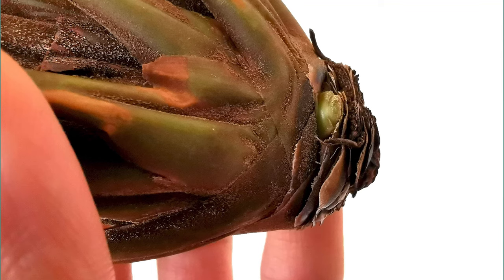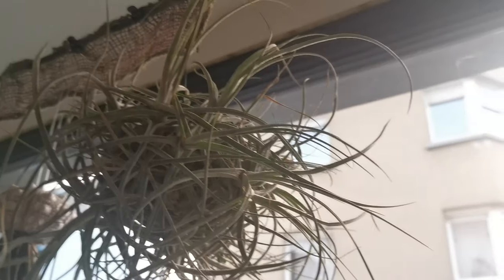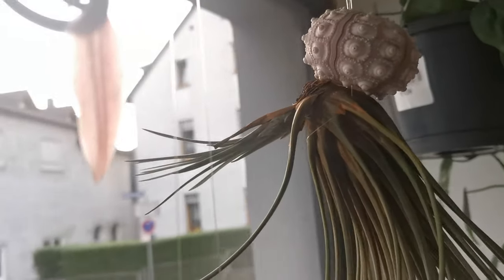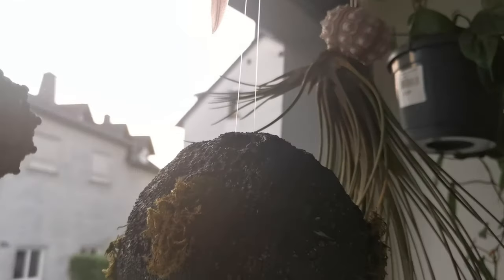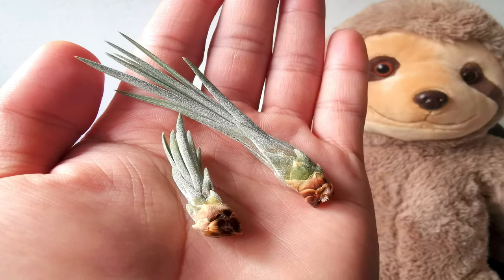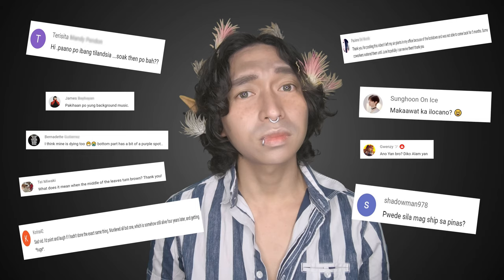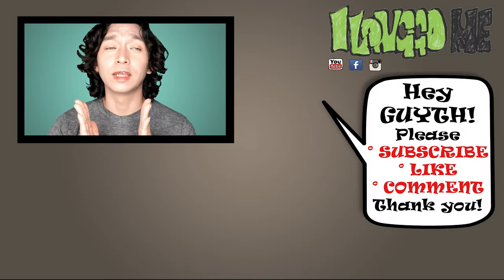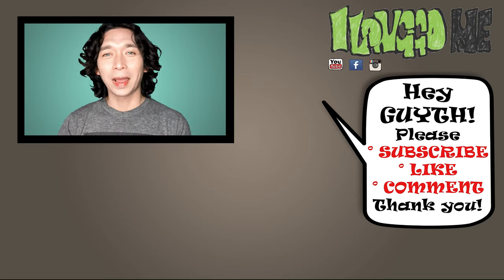Air Plant Pups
If you make your air plants happy enough, they would definitely reward you. In this video, you'll learn how to make your air plants produce pups or offshoots. Don't forget to leave some comments and watch other air plant videos on the Oddly Grown Channel.

CHAPTERS:
00:00 Intro about air plant pups
02:08 How to encourage pup production
03:06 How often do air plants produce pups?
04:05 When is the right time to depup (separating the offshoot from the mother air plant)